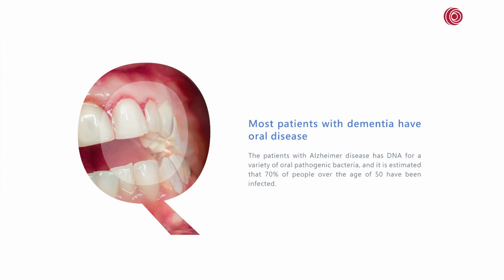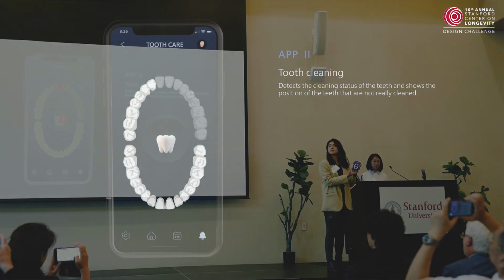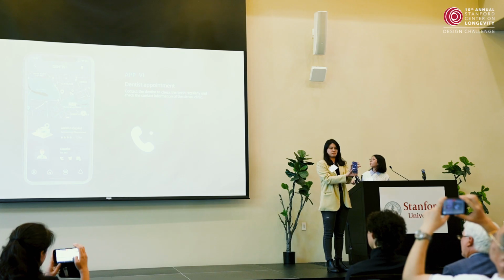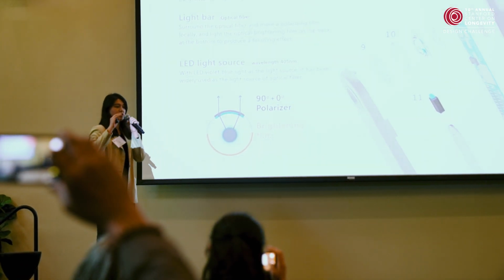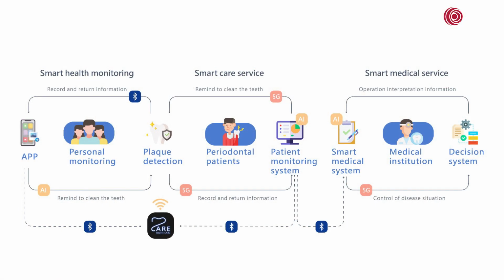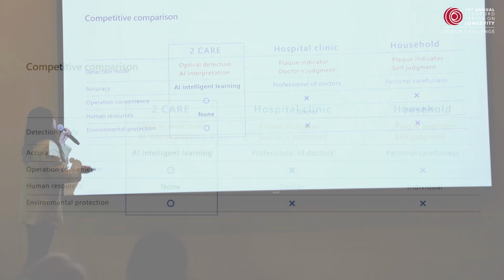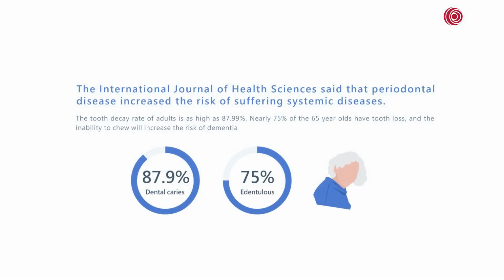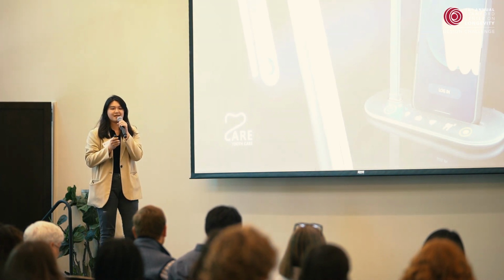2023 Design Challenge Finalist Presentation: 2 Care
A tool for monitoring periodontal health. (Awarded 3rd prize.)
Yueh-Ju (Apple) Chou & Yen (Liza) Chang

Tunghai University, Ming Chi University of Technology, and National Taipei University of Education, Taiwan